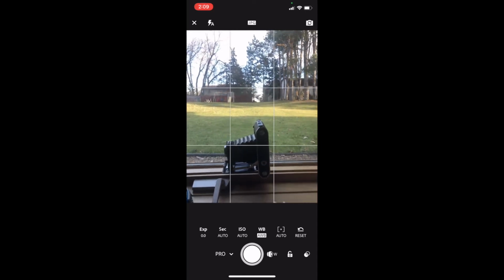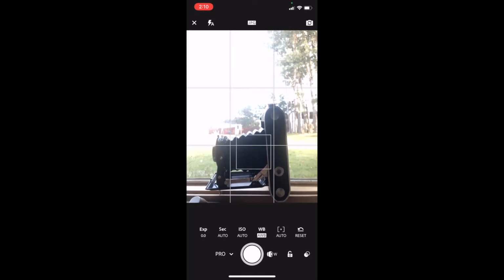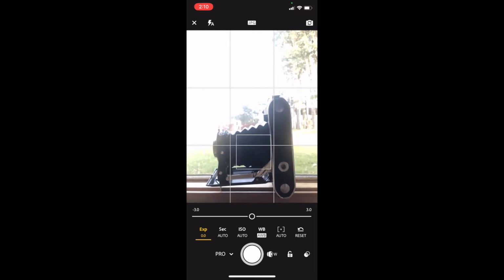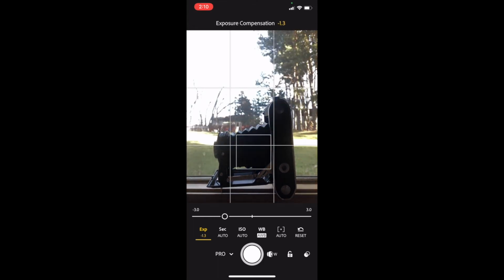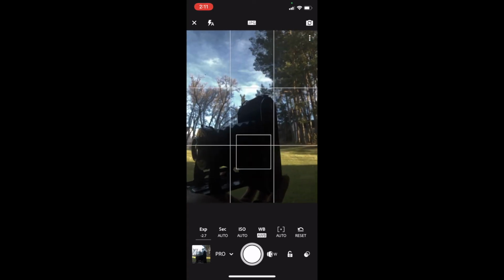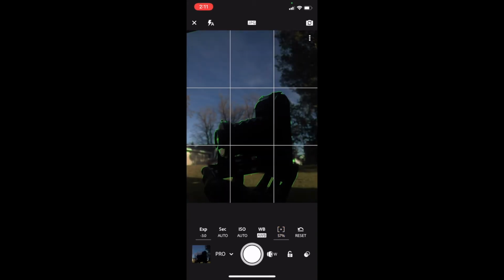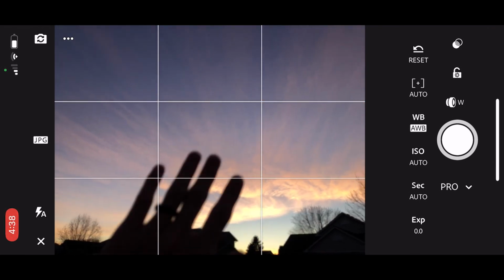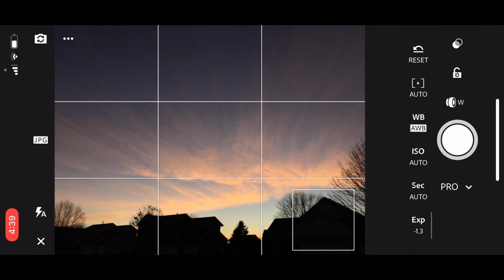Creating a Silhouette Lightroom's Camera